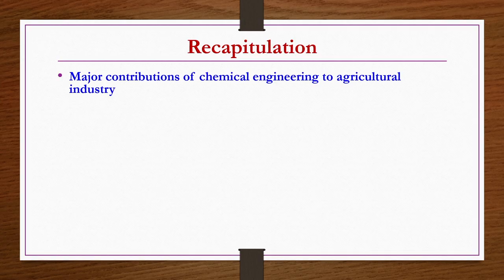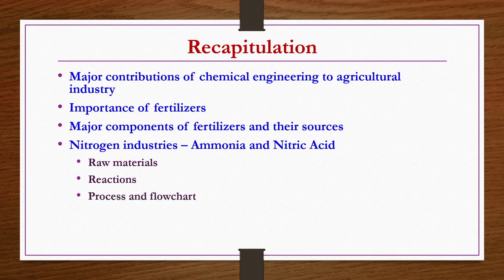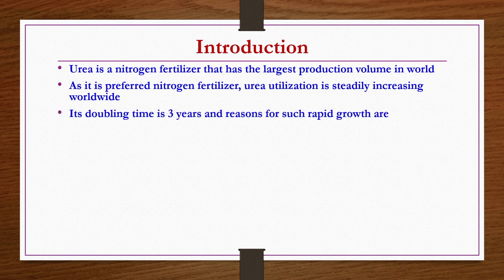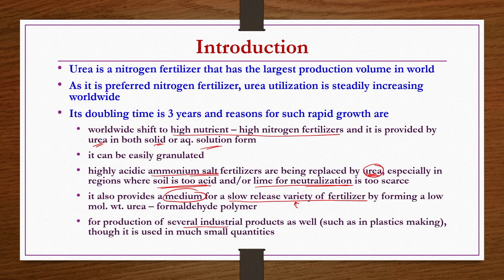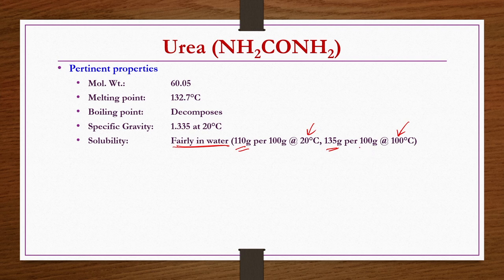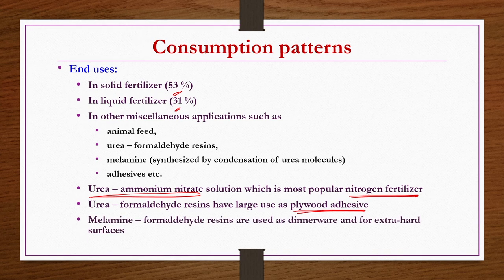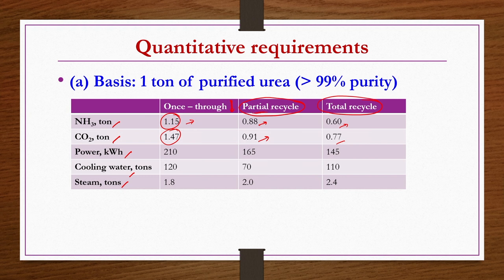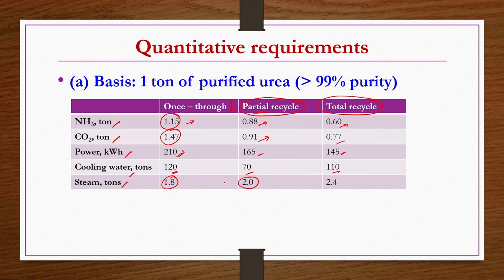Lec 16: Nitrogen Industries – Urea